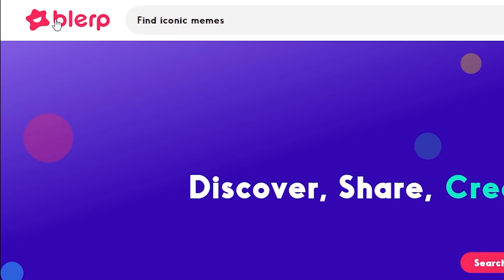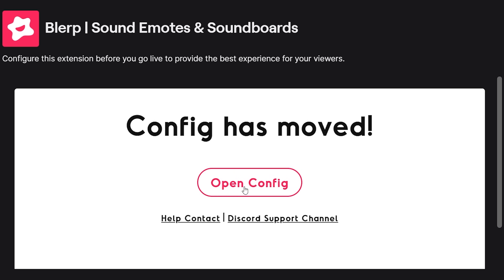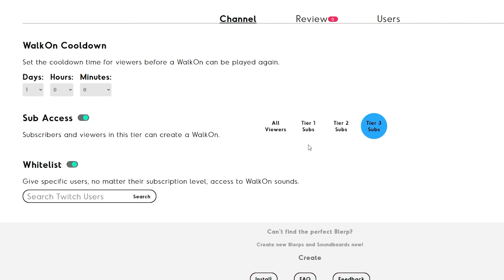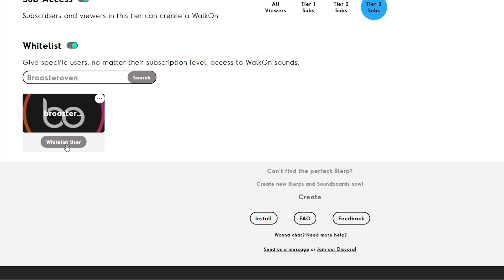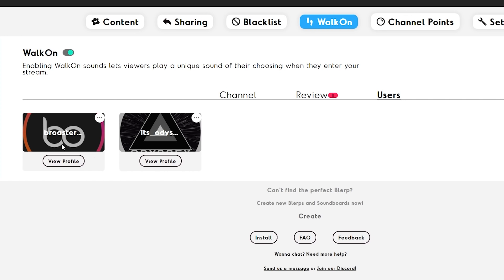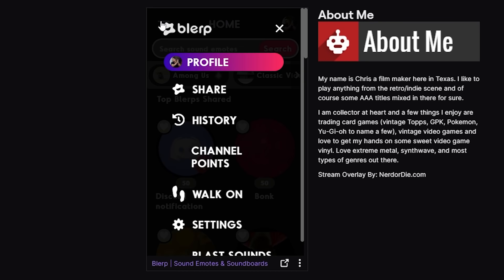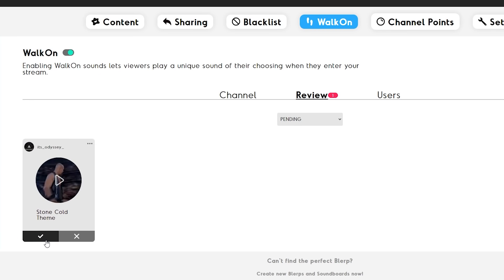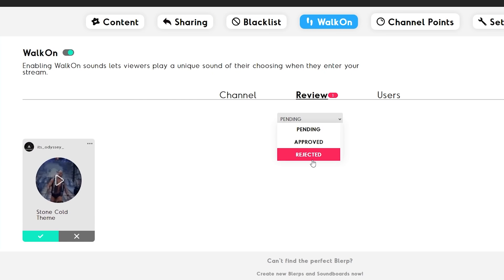HOW TO SET UP WALK ON SOUNDS - Intro Sounds For Your Viewers - BIG BRAIN STREAMER MOVES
Imagine a world where you can give your twitch viewers their own intro sounds every time they show up to your stream! Well it exists and you've come to the right place.
In this video we will show you how to setup Blerp's WALK ON SOUNDS and you'll be all set for your communities grand entrances. Enjoy!

We love your reactions! More clip videos on the way.